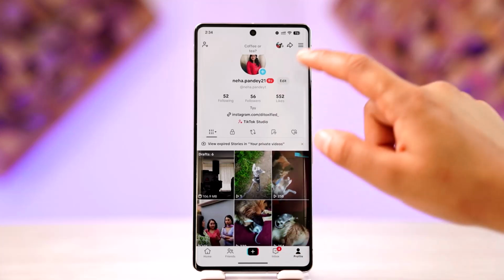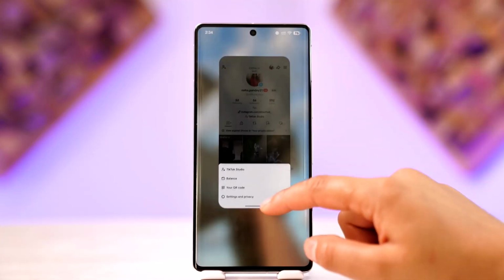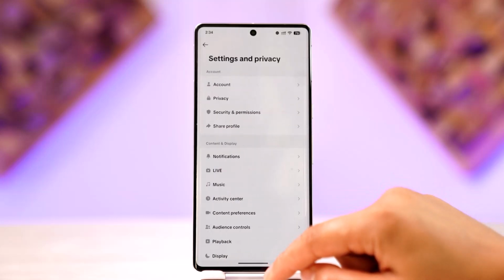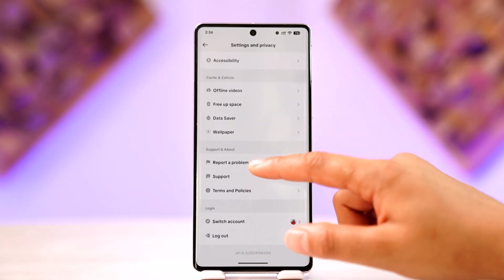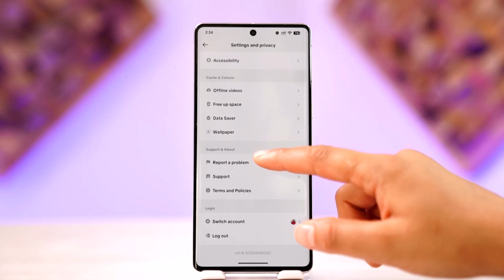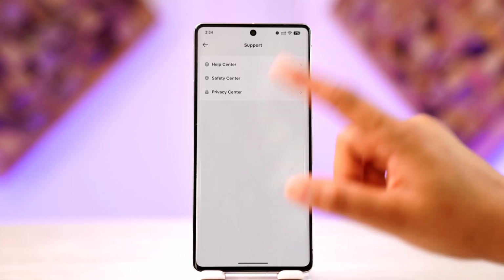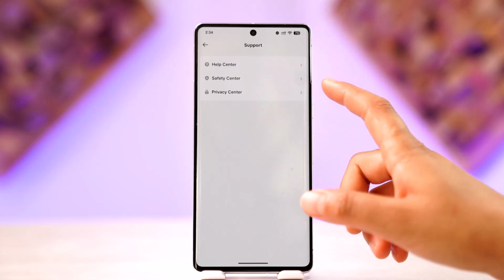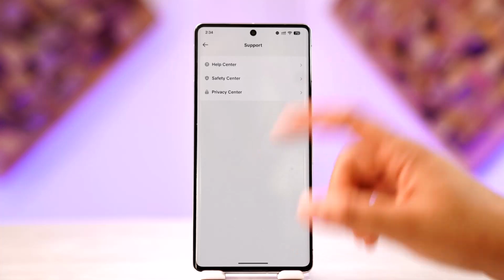How To Find Support For TikTok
If you’re experiencing issues with your TikTok account or need help understanding a feature, finding support through the app or the official website is straightforward. This tutorial explains exactly how to access TikTok’s support resources step-by-step, whether you're logged into your account or unable to access it at all.

To begin, open the TikTok app and log into your account. Then, go to your profile by tapping the icon in the bottom right corner of the screen. Once you’re on your profile page, tap the three-line menu icon (or your profile initials) in the top right corner to open the menu. From there, select 'Settings and privacy' from the dropdown list.

In the 'Settings and privacy' section, scroll down until you reach the 'Support & About' section. Under this category, you’ll find the 'Report a problem' option. Tapping this will take you to TikTok’s in-app help center, where you can browse common issues, read FAQs, and submit a report if your issue isn’t already covered. This is the main route to reach TikTok’s support team from within the app.

If you can't access your account or are locked out, you can still contact support through a browser. From there, you can explore help topics, submit requests, and get detailed guidance on issues like account recovery, privacy settings, or technical errors.

TikTok’s support system is organized by category, which helps speed up the process of finding solutions. Whether it’s login problems, account suspension, or feature bugs, this video shows how to navigate both in-app and online methods effectively.

Timestamps:
0:00 Introduction
0:14 Accessing TikTok profile and settings
0:46 Navigating to 'Report a problem' section
1:06 Using TikTok support via web browser
1:22 Conclusion